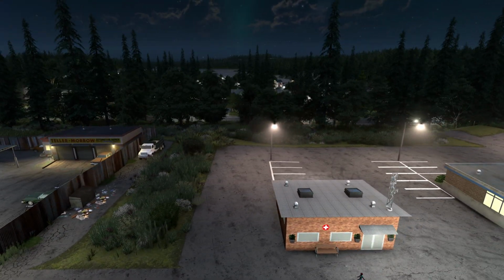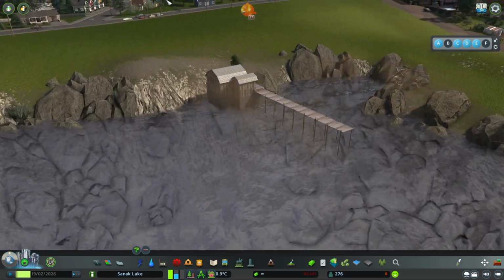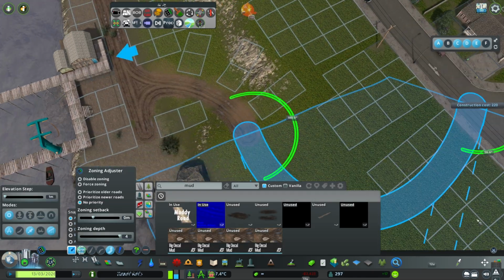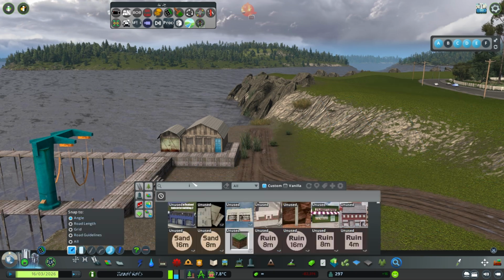The START of Industry with a CUSTOM Fishing pier! Sanak Lake - eps 4| Cities Skylines Modded 2023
The main part of this episode will be about the creation of the towns first industry area with fishing! I hope you like it!

Starting a new build in 2023 with all DLCs in Cities Skylines and over 7000 assets and mods focusing on rural Alaska. It's not 1:1 but inspired by...
From Scratch we're planning the layouts, districts and industries to build a rural area with lots of small towns and villages without getting drowned by traffic jams...hopefully!

1. Intro 0:00
2. Episode Plans 0:43
3. Fishing Pier 1:01
4. Generic Industry 4:47
5. Custom Fish Factory 8:28
6. Scenic shots 11:16
7. Outro 13:39

*PC Specs:
Processor - Intel i9 9900K
Graphic Card - GeForce RTX 2070 - 8GB GDDR6 ASUS
Memory - RAM 64 GB 3600 (4x16GB) Corsair Vengeance PRO
MOBO - Asus WS Z390 PRO
PSU - 850W Corsair HX850 V2
Housing - Fractal Desing Define R6 White
Monitor: Asus 24" 144Hz curved